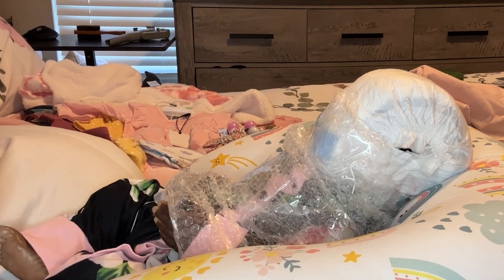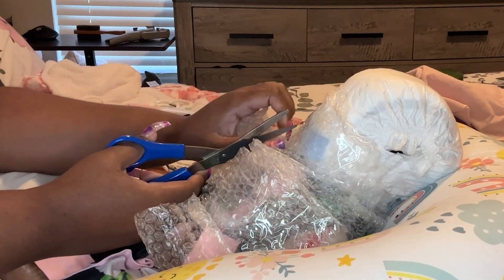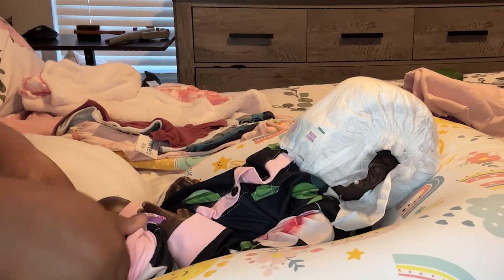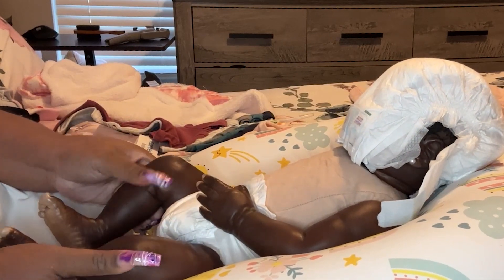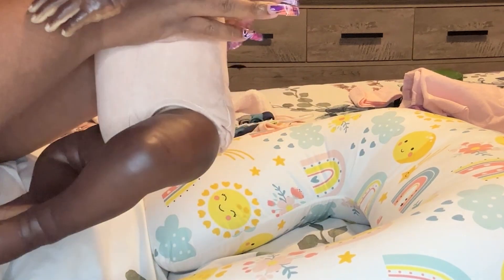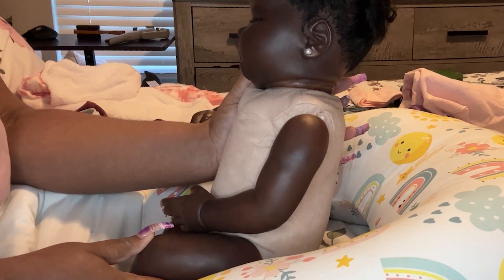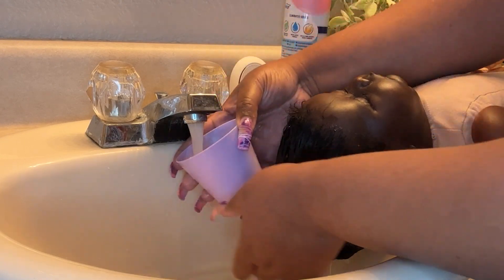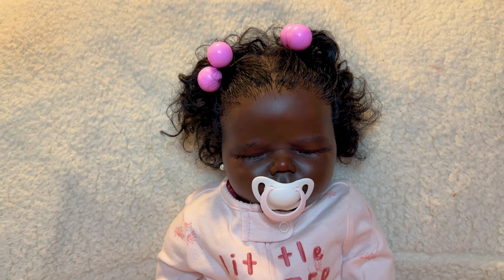📦Reborn Baby Unpacking! Cimone Gets a Shampoo💆🏽‍♀️🚿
Cimone finally gets home from being in storage for 4 months. She needed to a bath from head to toe. Watch as I give her a nice shampoo and bath. Enjoy.